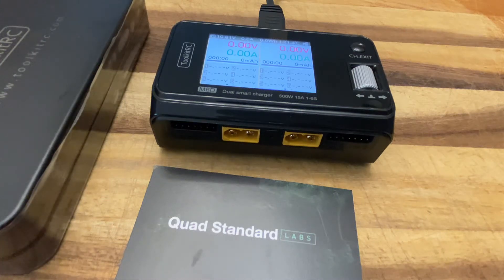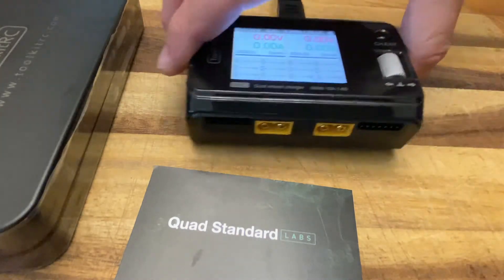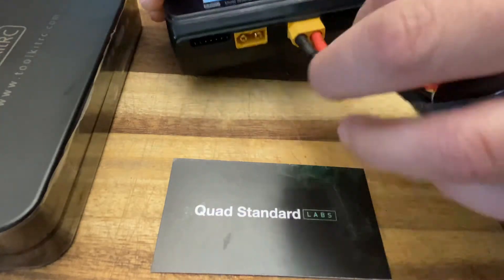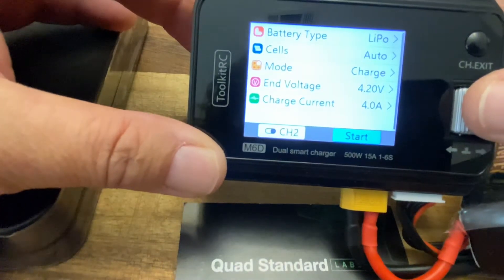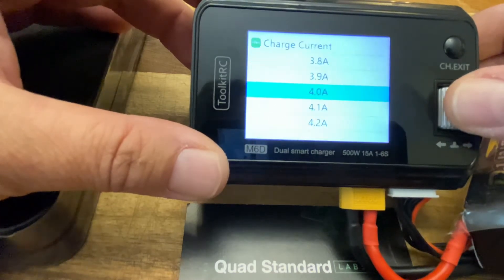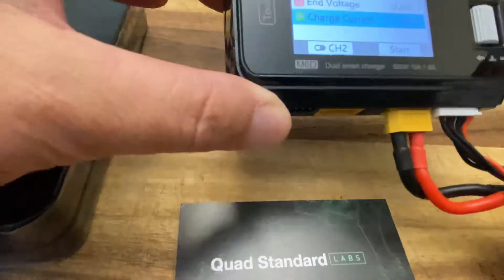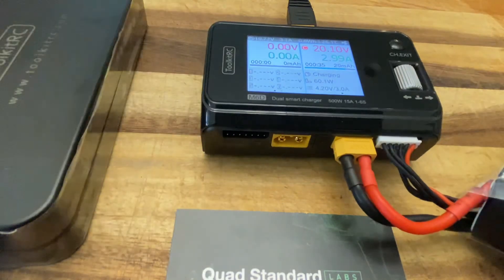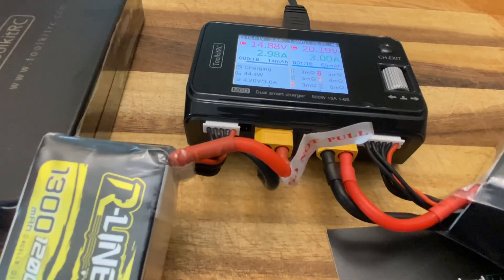Toolkit RC M6D Charger: How to Charge Lipos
This Usb a quick run through of using the Toolkit RC M6D and AC180 adapter.